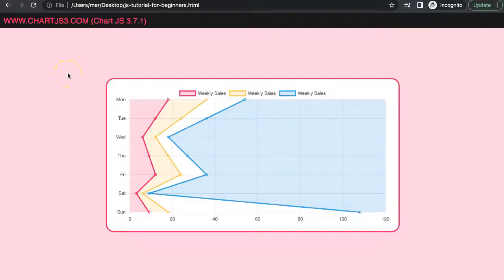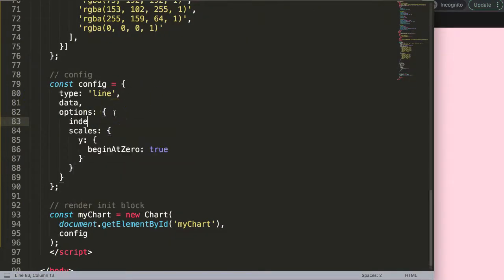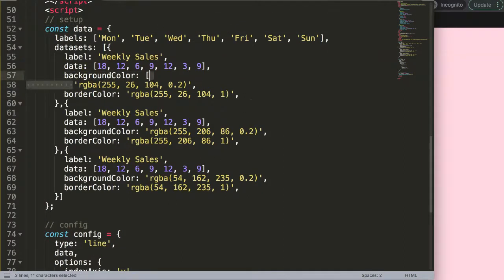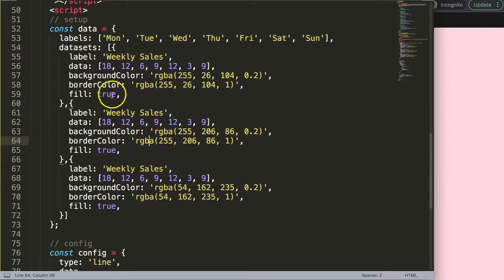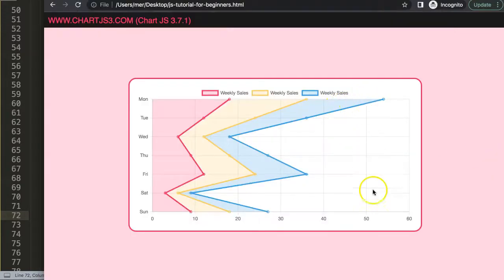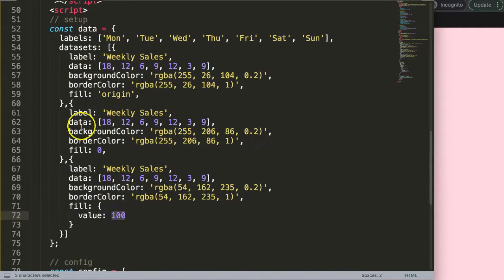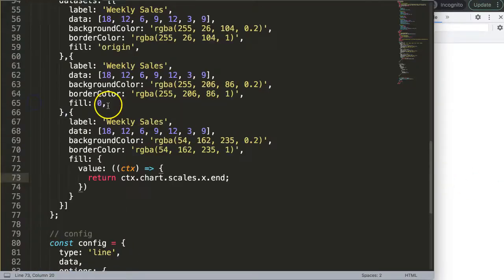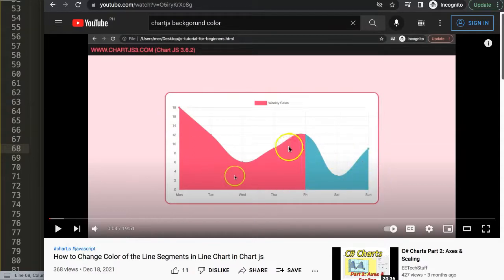Coloring Background Color With Filler Plugin For Vertical Line Chart in Chart JS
In this video we will explore how to color background color iwth filler plugin for vertical line chart in chart js. Chart.js has a build in plugin called the filler plugin. Which is a great plugin used for coloring the background color on line chart, radar chart and area chart.

However, using it can be tricky and this video will cover how to use this for a vertical stacked line chart.

▬ Materials/References  ▬▬▬▬▬▬▬▬▬▬

Chart JS Dashboard Series:
👍 Most Liked Video Series:

▬ About Us  ▬▬▬▬▬▬▬▬▬▬▬▬